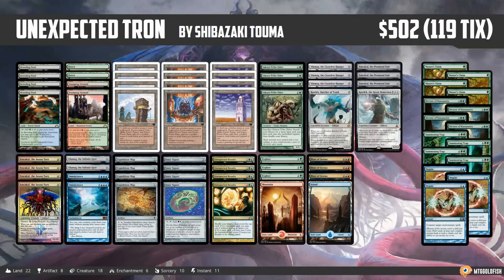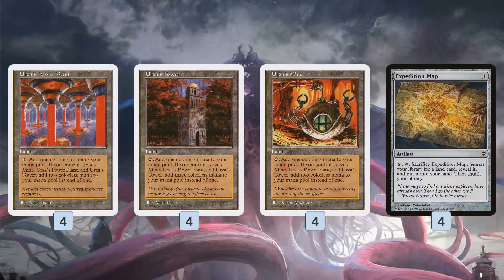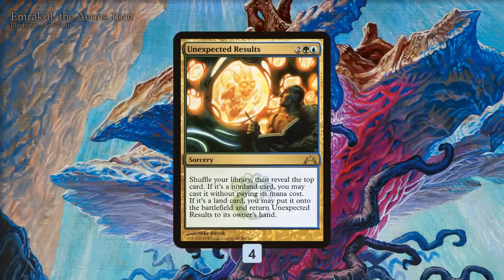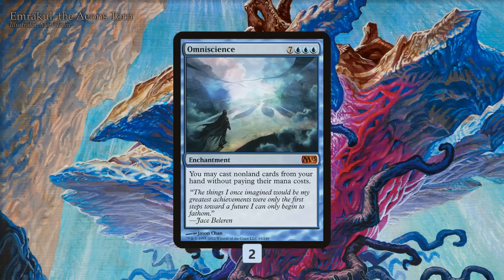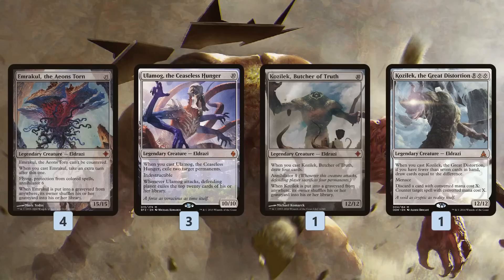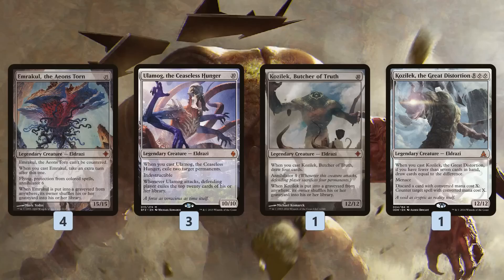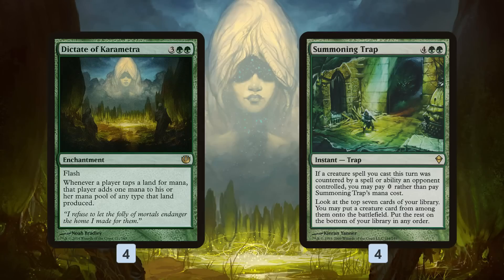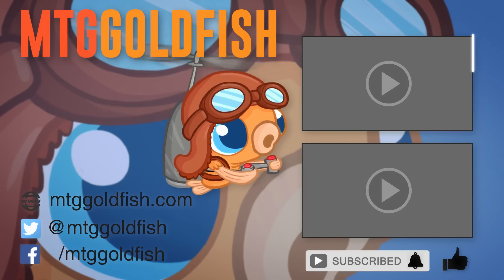Instant Deck Tech: Unexpected Tron (Modern)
How many Eldrazi Titans are too many?